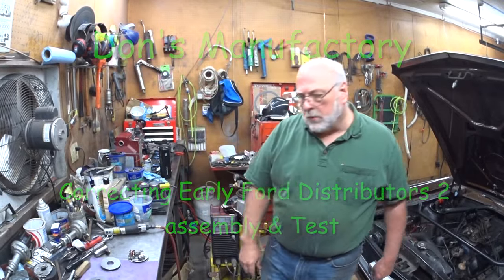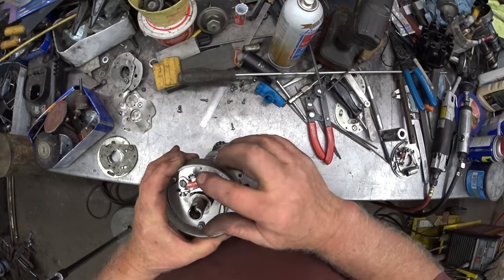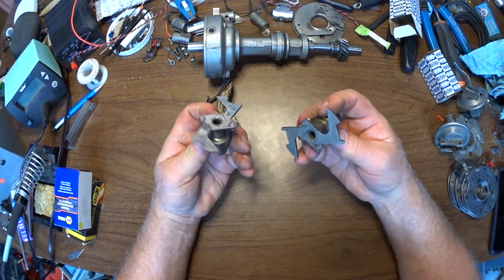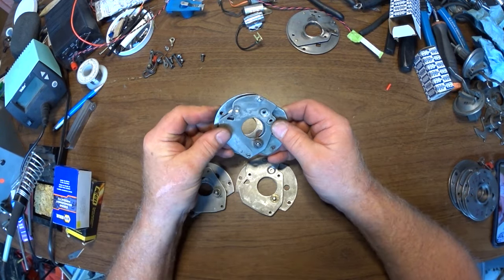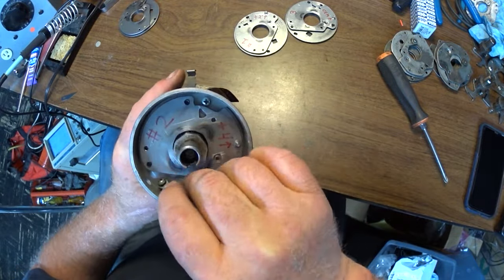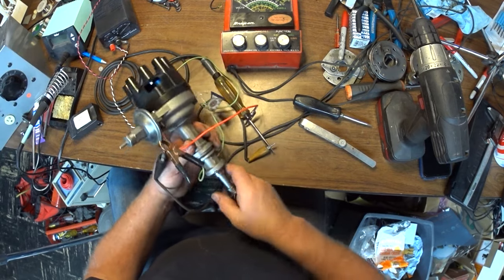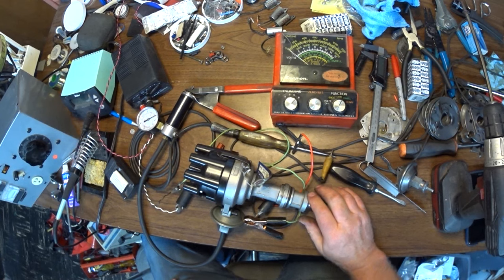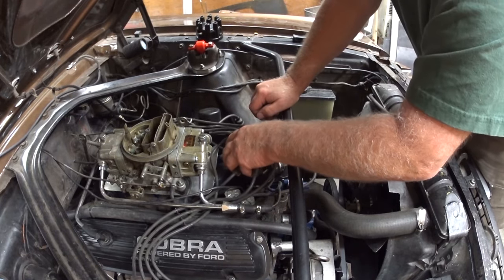Correcting Early Ford Distributor 2 - Assembly & Test - 66 Mustang Betsy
Hello Folks,
Finally finishing up this Distributor mod for Betsy. Turned out to be way more work than I anticipated. Turned out real well on paper...

Special Thanks to:
Barry @JoDaddysGarage
Robert @theinfernalcraftsman
Jerry @jerrysgaragethemoneypit2028
Karl @MakeItKustom
Quin @Blondihacks
Chris @BisforBuild
Stephen @FootageFactory
Tony @fitzeesfabrications
Emily & Aaron @flyingsparksgarage
Derek @ViceGripGarage
Chad @AutoXandTrack